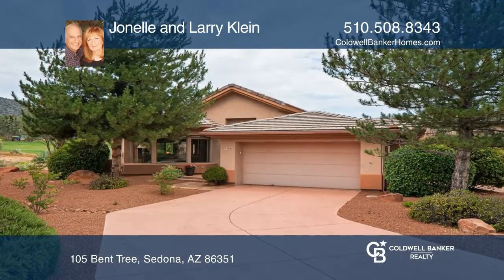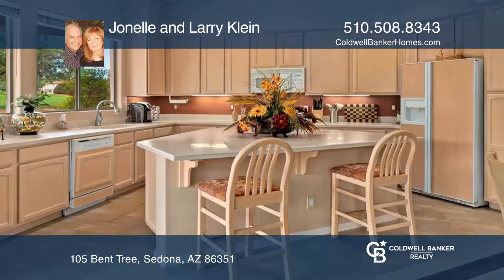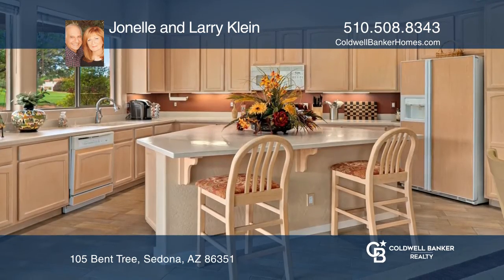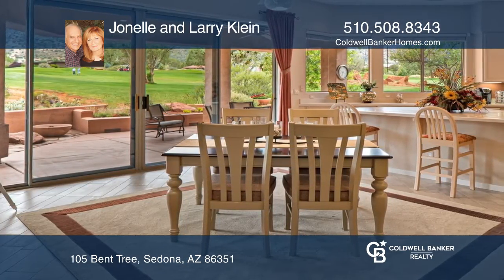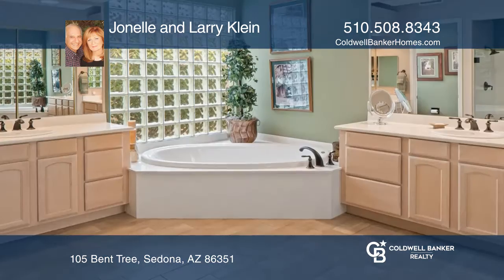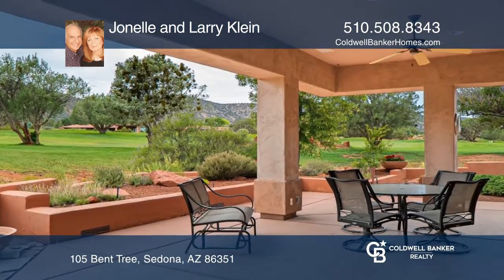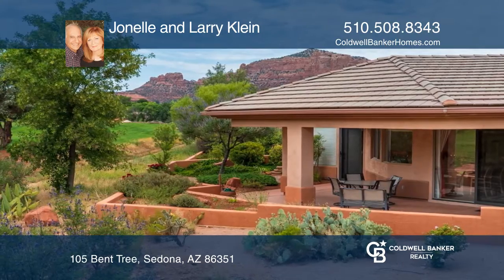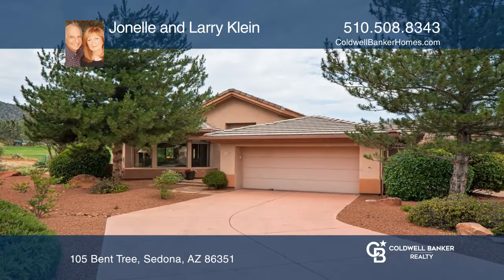105 Bent Tree Sedona, AZ | ColdwellBankerHomes.com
105 Bent Tree, Sedona, AZ

Welcome to this highly desirable Sedona Golf Resort home! Impeccably maintained and beautifully landscaped, this amazing two bedroom, two bathroom home sits on the 4th Fairway and is a golfer’s delight! A magnificent waterfall invites you in at the entrance. Each room in this house has been thoughtf